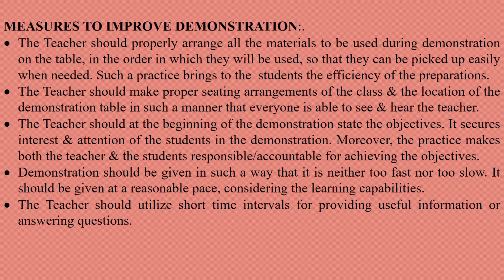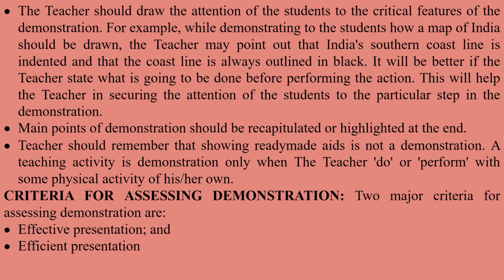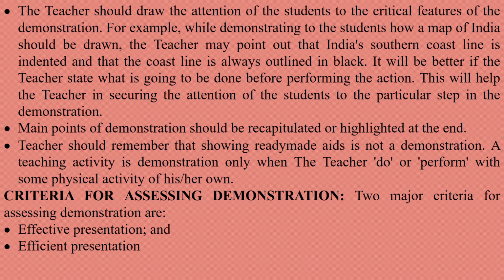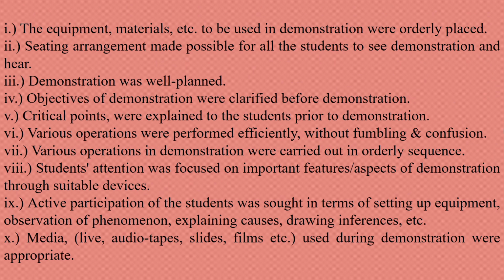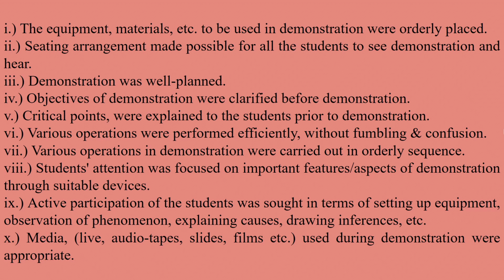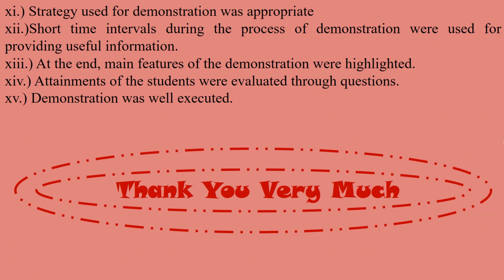Dr. Nidhi Darbari/ Demonstration as a teaching device-- Nature, Measures & Criteria for Assessing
This video is about Demonstration as a teaching device- Nature, Measures & Criteria for Assessing